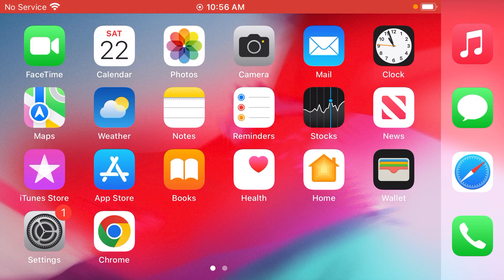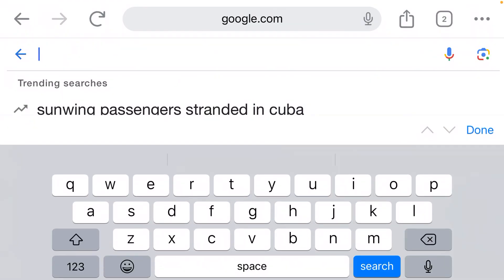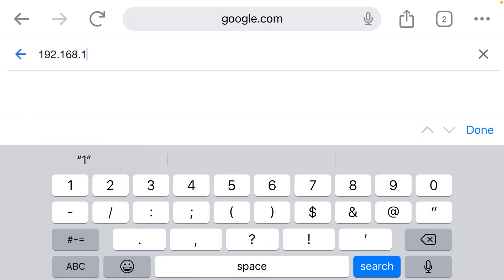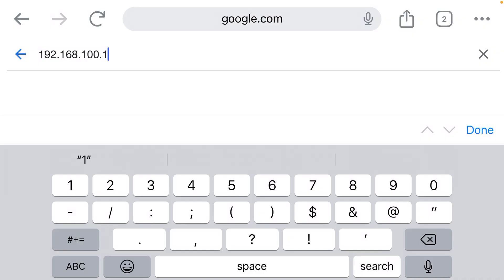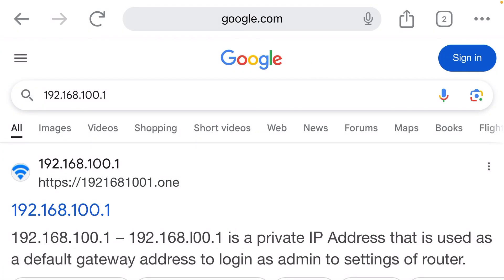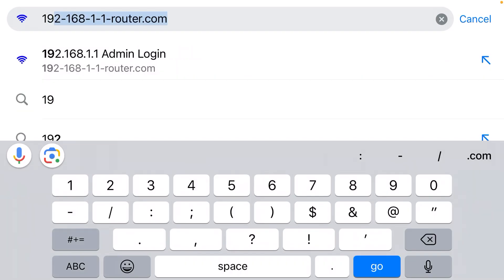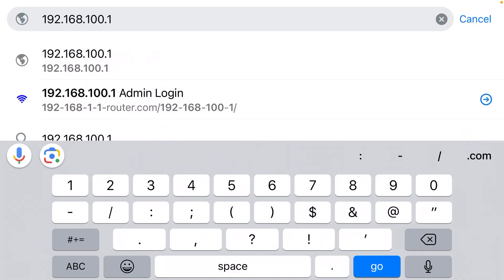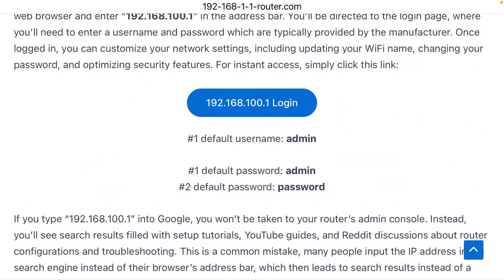192.168.100.1 Admin Login Guide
Easy instructions for how to gain admin access to a Wi-Fi router via IP address 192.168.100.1 (one of the primary gateway IPs for a router login).